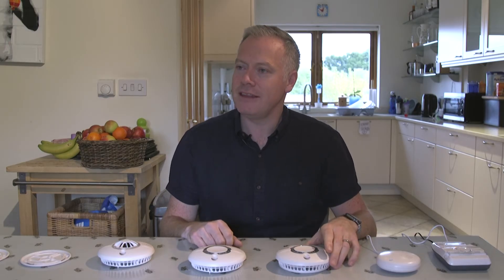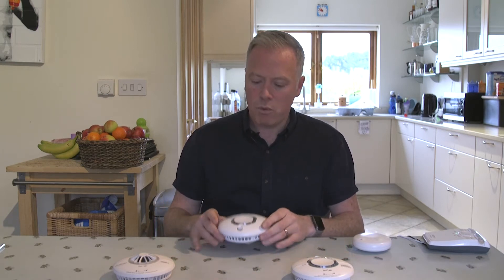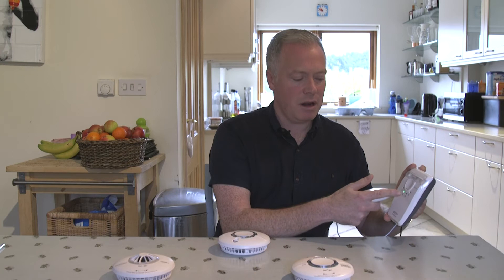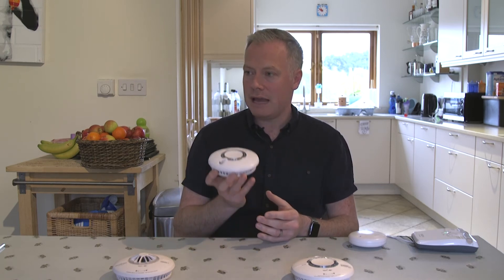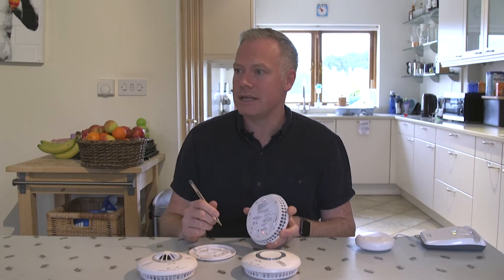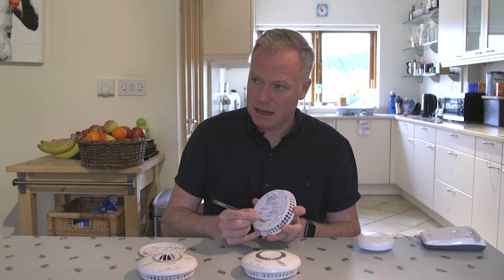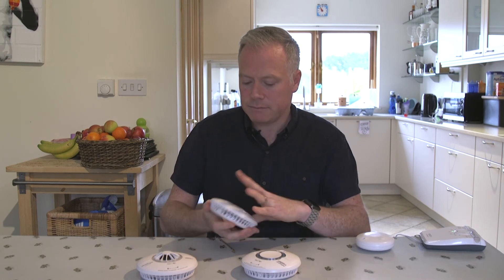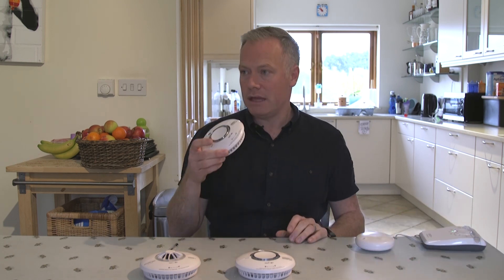How to unlearn Wi-Safe 2 alarms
FireAngel's National Account Manager for the Fire and Rescue Service demonstrating how to unlearn Wi-Safe 2 alarms.